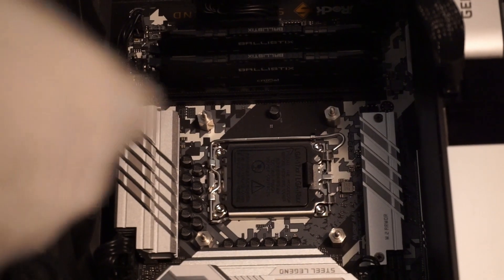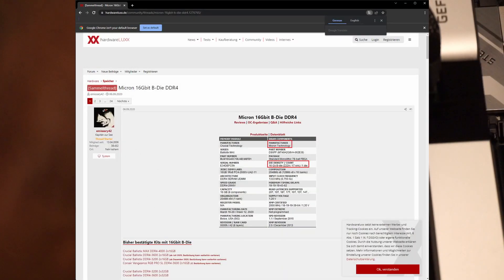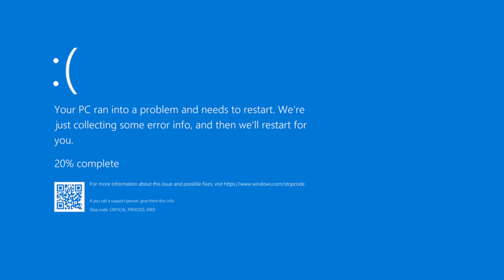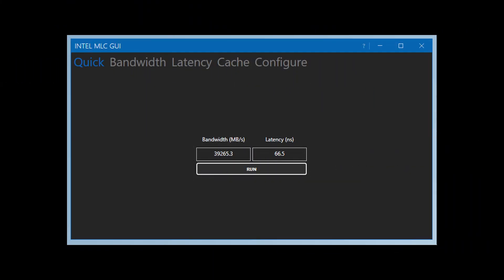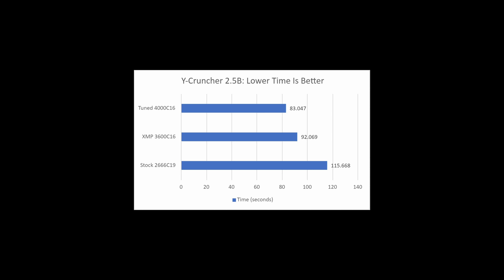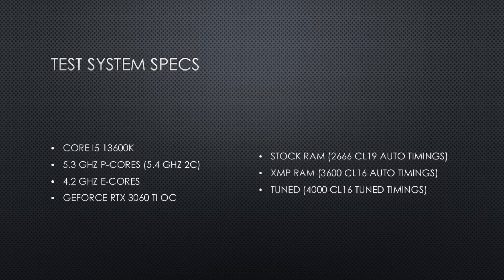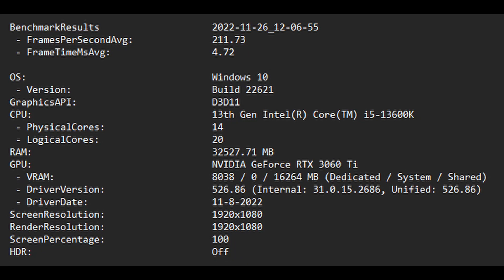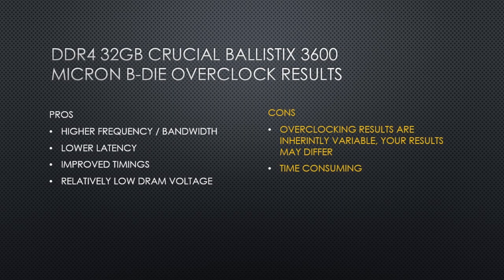DDR4 Overclocking with Core i5 13600K: Higher Bandwidth, Lower Latency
Tuning the RAM was a bit tedious, but now that the overclock is dialed in it's nice to have the increased capacity for extra performance.